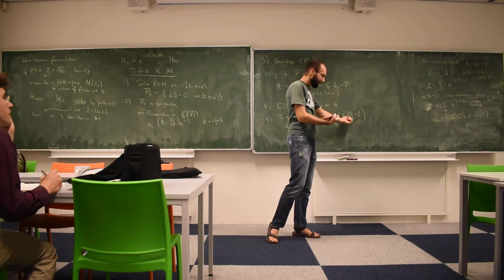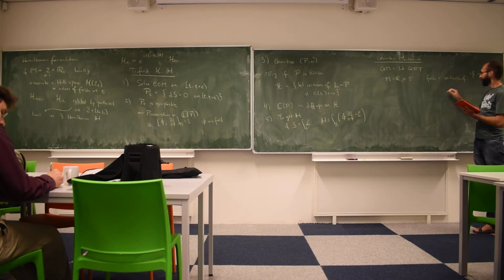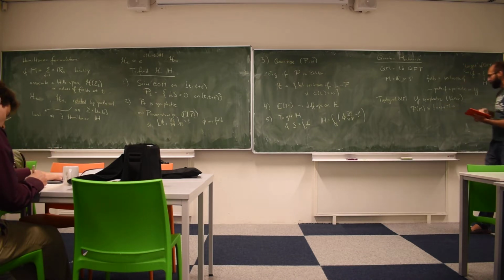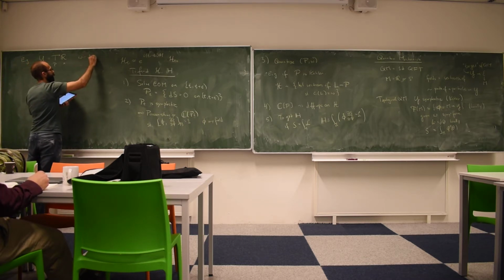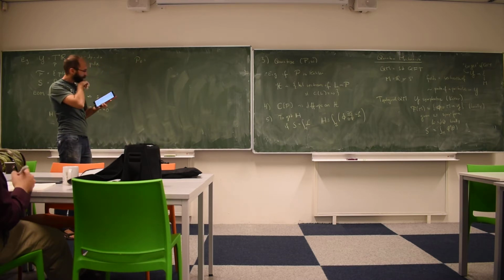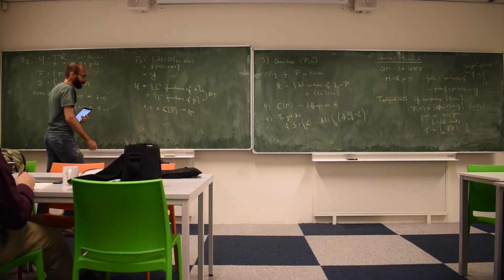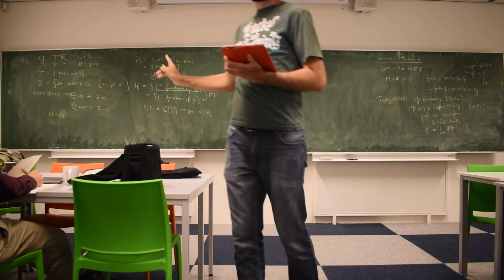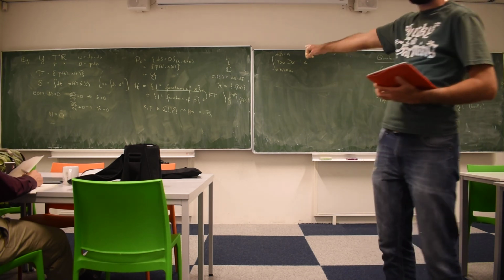Tudor Dimofte part 2